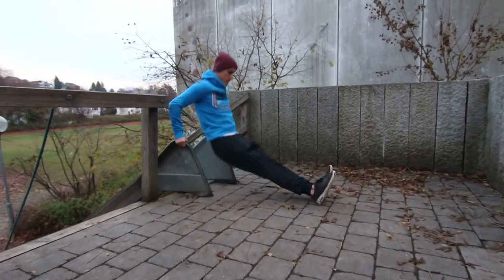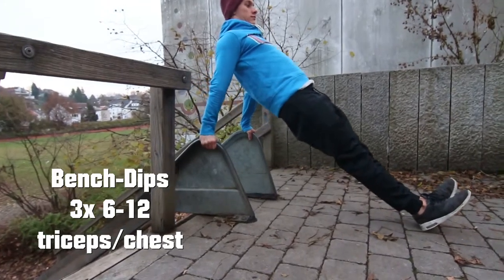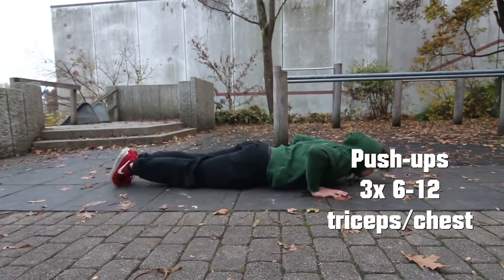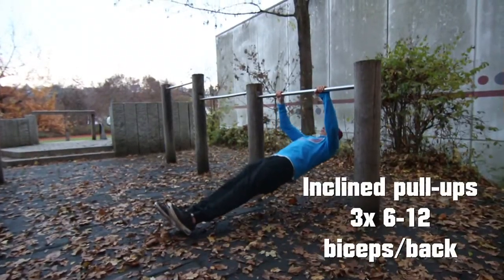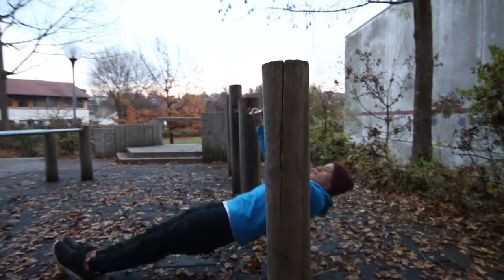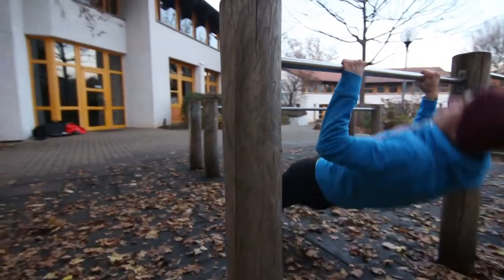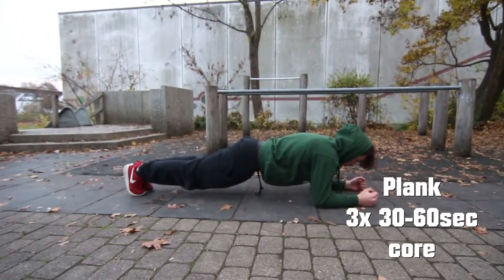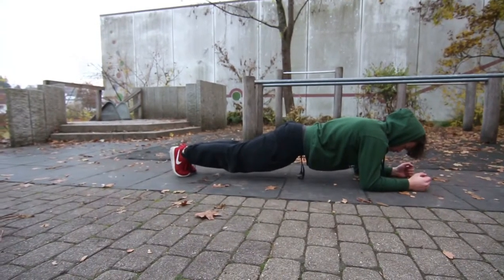Best calisthenics BEGINNER WORKOUT Routine (upper body)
Today we show you the best calisthenics upper body workout routine for beginners! We show, how you can train your upper body just using calisthenics body weight exercices. The workout includes 2 exercices for your triceps/chest, biceps/back and your core.
Do 3 sets with 6-12 reps of each exercice and rest 60 seconds between sets and 90 seconds between exercices.